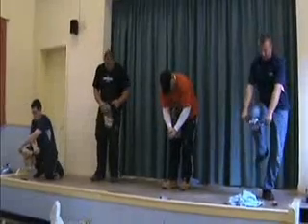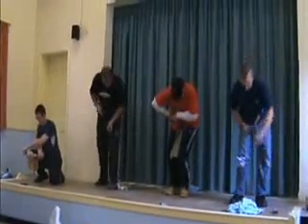UK Champion of Steel 2007 part 9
David Horne's UK Champion of Steel
08 Sept. 2007

Events:
1. DO bending -- part 1, 2 & 3
2. Long bar bending (48"-24") -- part 4, 5 & 6
3. Reverse bending -- part 7
4. Long bar bending (23"-8") -- part 8 & 9
5. DU bending -- part 10
6. Speed bending (5/8" x 30") -- part 11
7. Unbraced snapping (6" nail) -- part 12 & 13
8. Braced snapping (8mm x 12" HRS) -- part 14 & 15

Results & Awards on part 16

Contestants:
- Jim Wylie (UK)
- Dave Johnson (UK)
- Mark Vogels (NL)
- Alex Horne (UK)
- Graeme Cunningham (UK)
- Elizabeth Horne (UK)
- Stewart Killick (UK)
- Wayne Lockwood (UK)